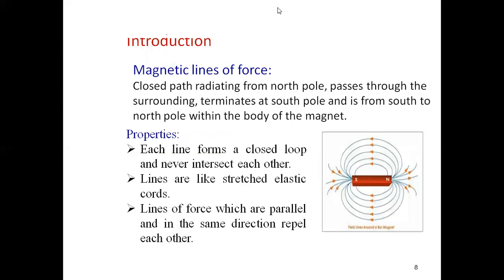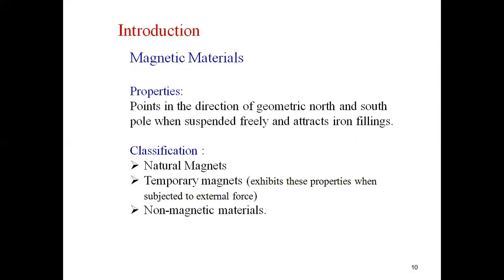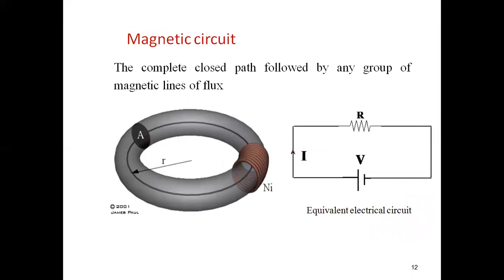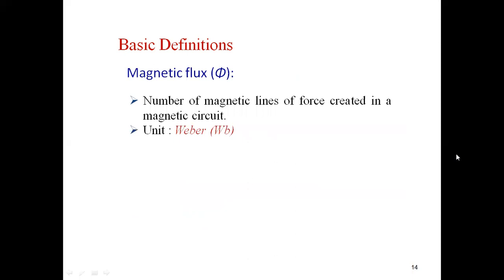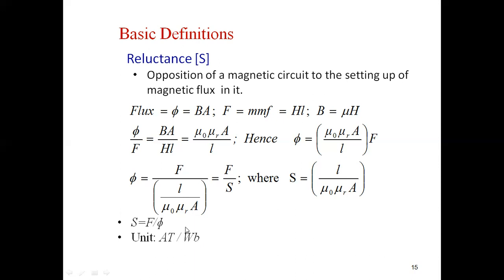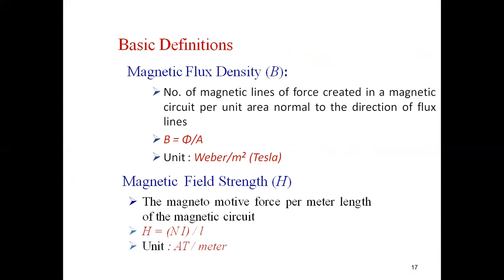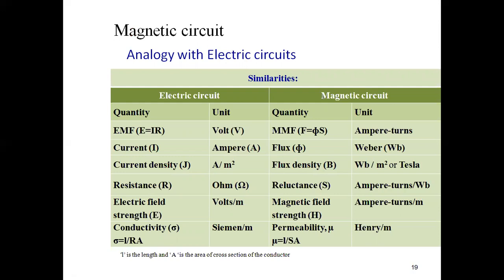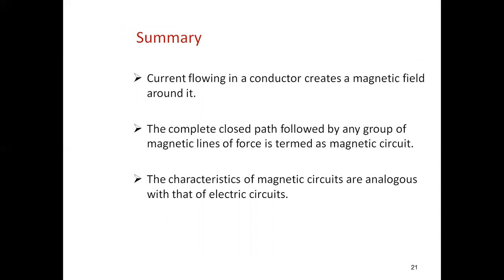BEE Lecture 3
Basic Electrical Engineering  Unit- 1